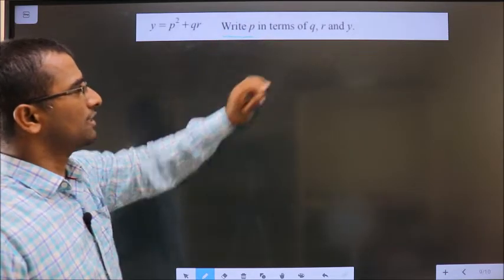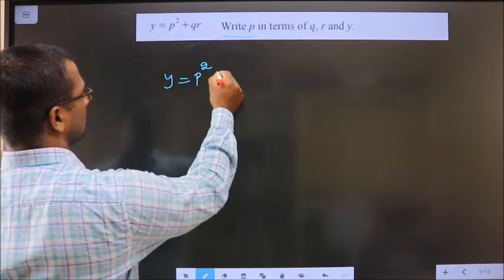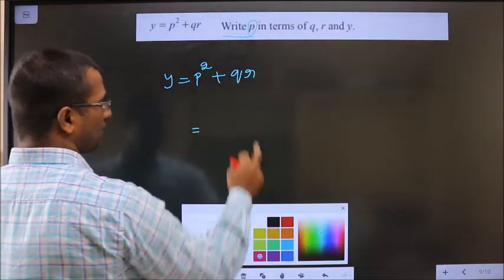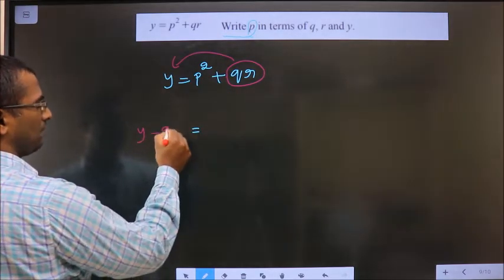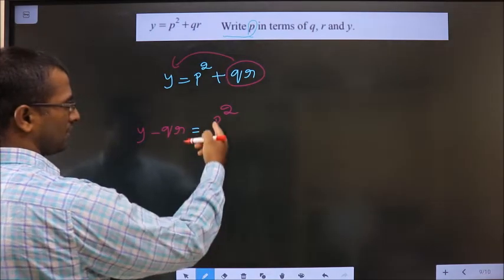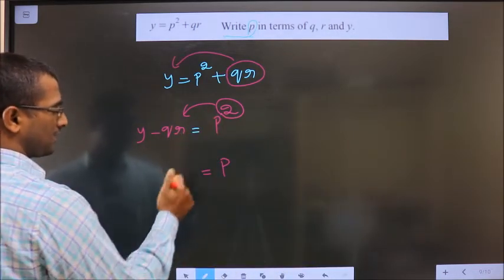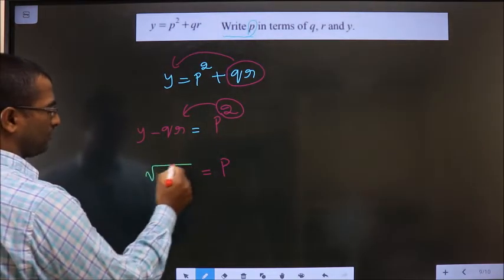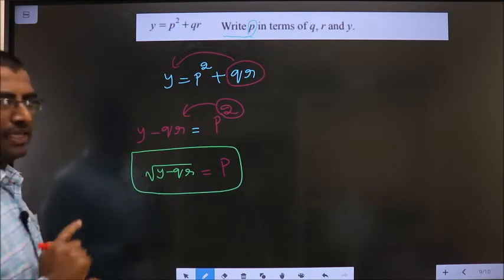MAKE "p" THE SUBJECT